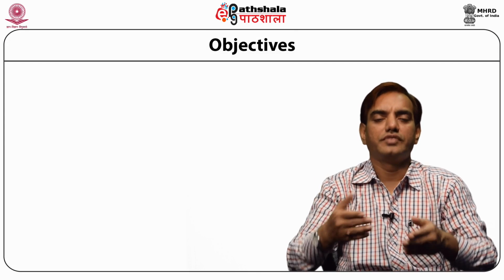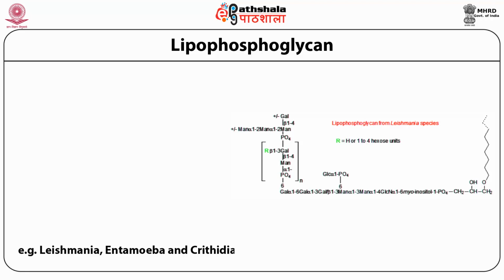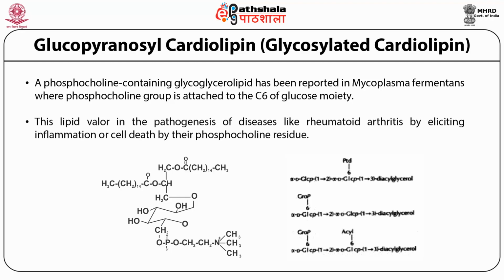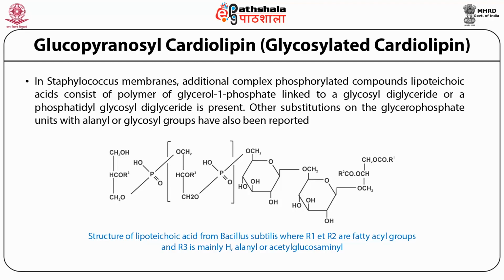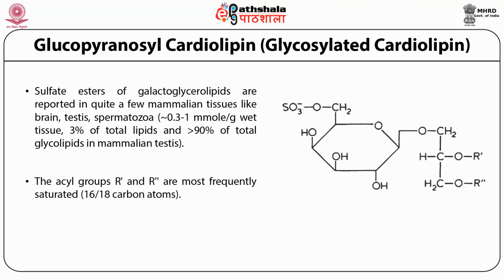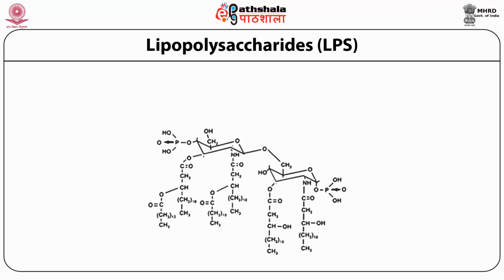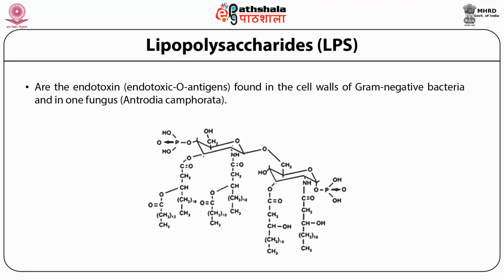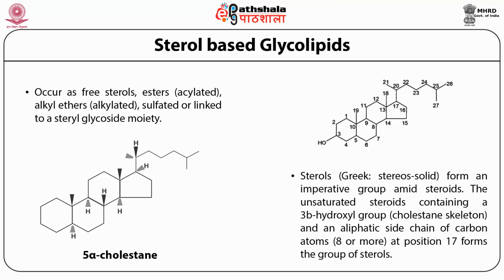Types of Lipids III